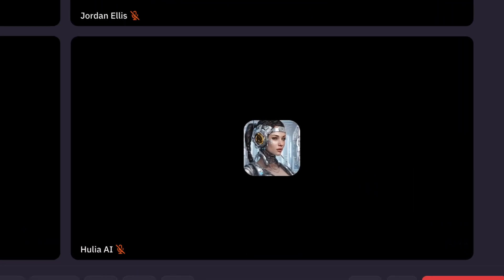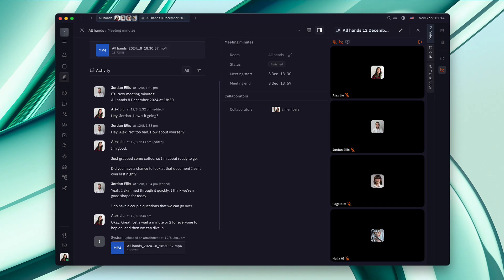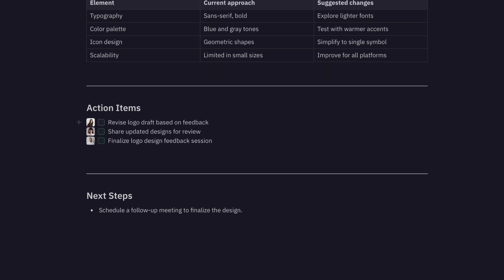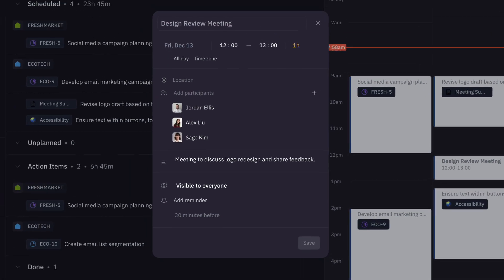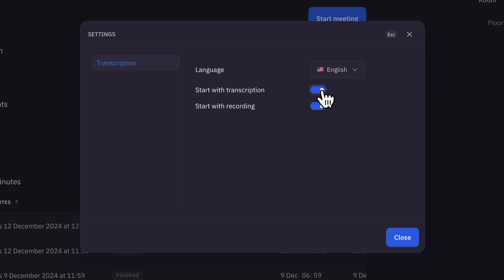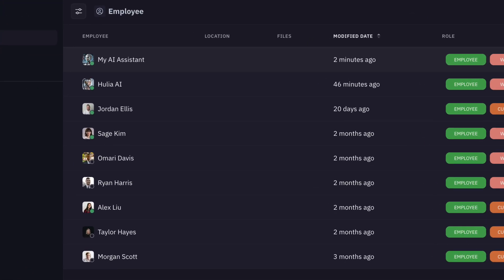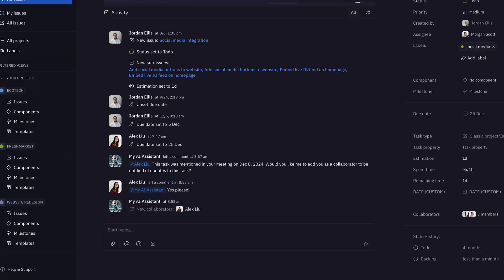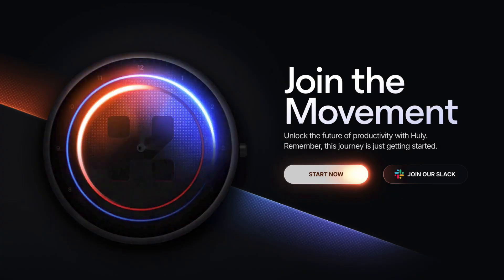Meet Hulia | Huly’s first AI assistant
With our latest release, we’re excited to introduce Hulia, Huly’s first AI assistant. You’ll meet Hulia when you join a video call in your Huly virtual office, where she’ll join the meeting to quietly transcribe the conversation in real time. Hulia’s meeting transcriptions are just the first implementation of a much larger concept we’re developing: the Huly MetaBrain, a dynamic “second brain” for your team powered by intelligent AI assistants.

Jump to section:
0:00 Meet Hulia
0:18 The Huly MetaBrain
0:24 What's next for Hulia
0:50 Privacy & security
1:20 Personal AI assistants
1:44 Join us!